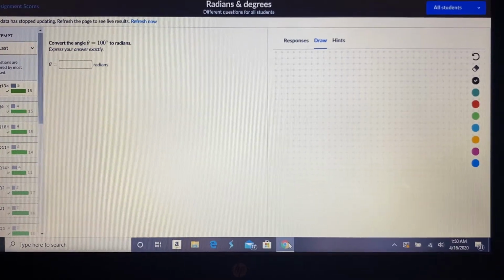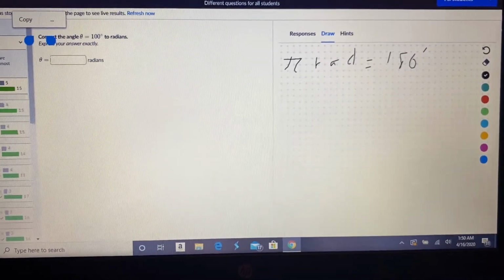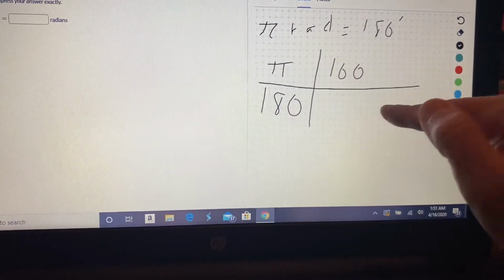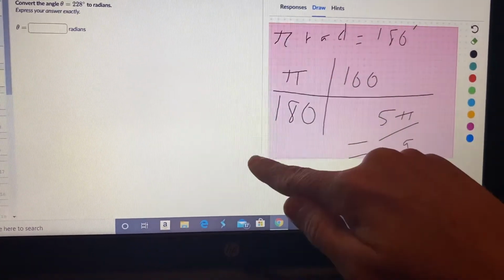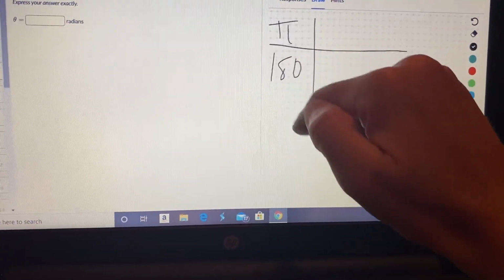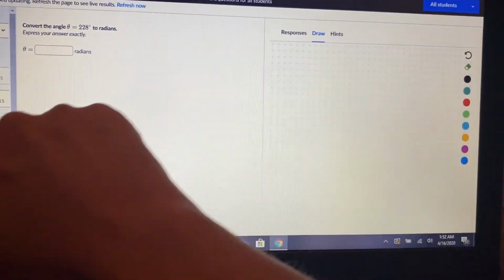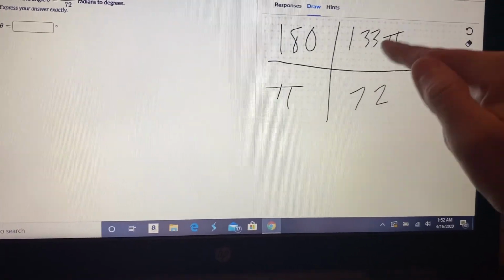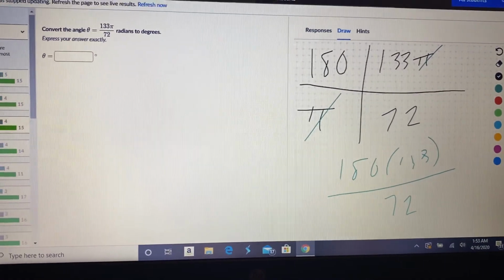Radians & Degrees Review